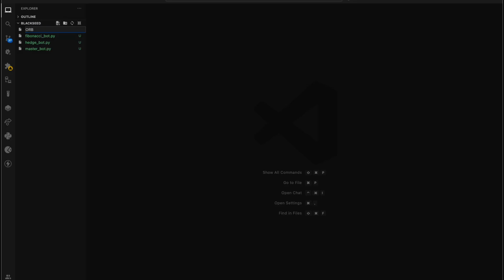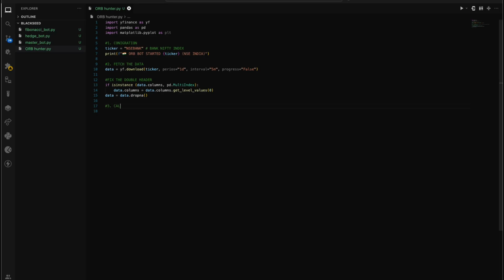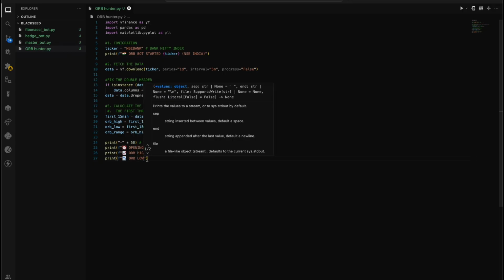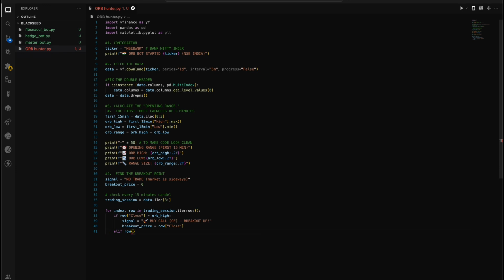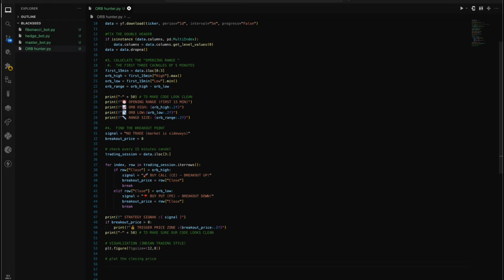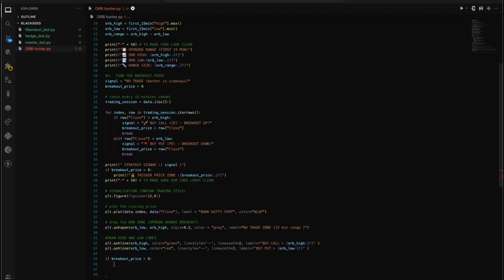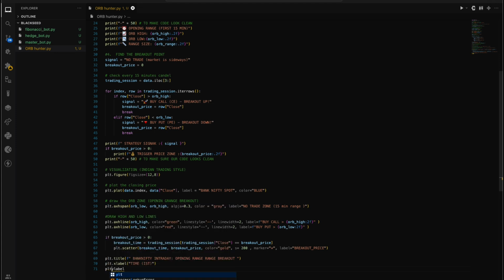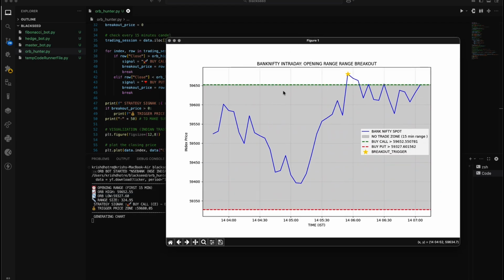CAN MY BOT BEAT THE INDIAN MARKET ??? (BANK NIFTY)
I coded a Python bot to trade. In this video, I walk you through the entire process—from setting up the environment to writing the strategy logic and backtesting the results.

If you are interested in Quant Finance, Algo Trading, or just want to see if a bot can beat the market, this video is for you.

🚀 In this video, you will learn:

How to fetch stock data using Python.

Setting up buy/sell signals for Tesla.

Backtesting the strategy to verify profits.